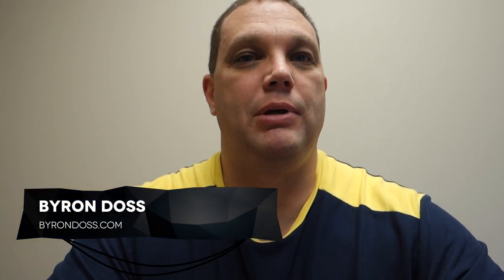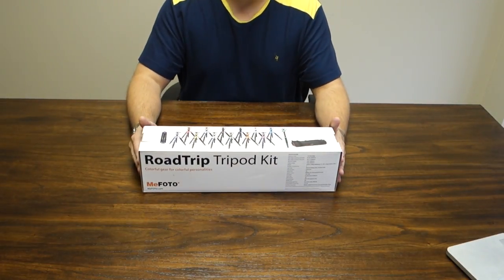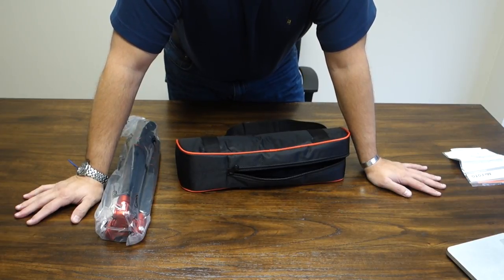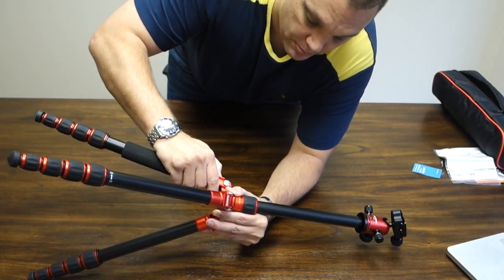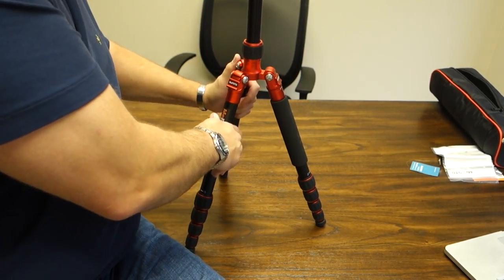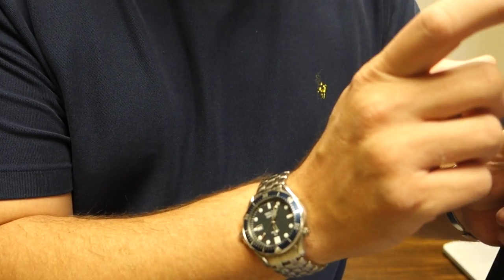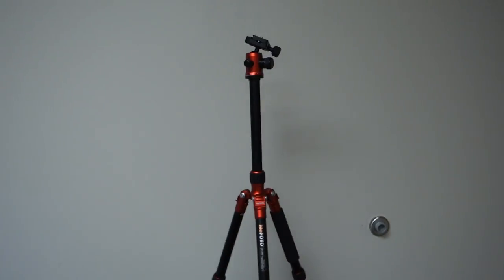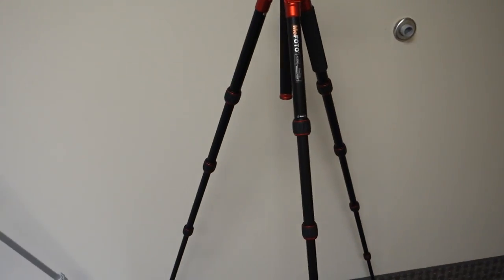A new MeFoto Tripod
I got a new tripod for the office. We needed to update our base for the camera.  Excellent tripod.

Go check out the MeFoto.

If you haven’t checked out Backblaze for you backup needs, then you need to!

Try PlayOn Plus - The Worlds First Online DVR - 30 Day Money Back Guarantee

If you aren’t using a VPN to protect yourself, then you should.  Private Internet Access is my choice.